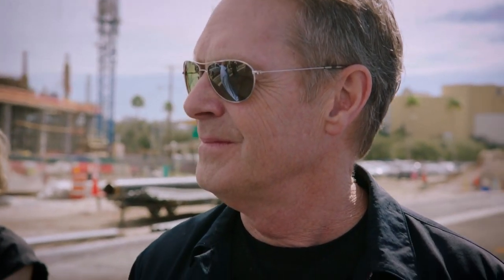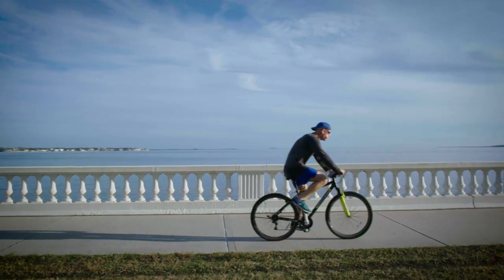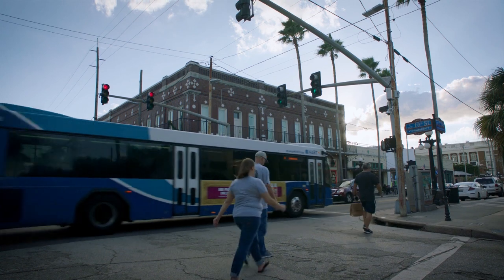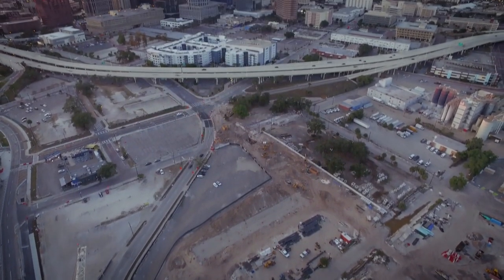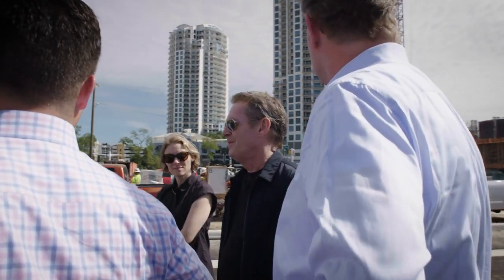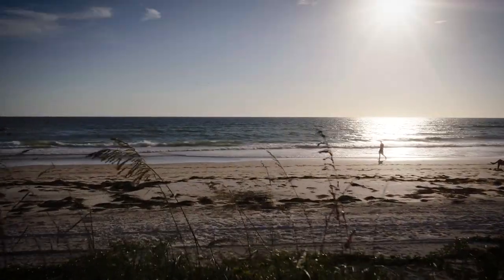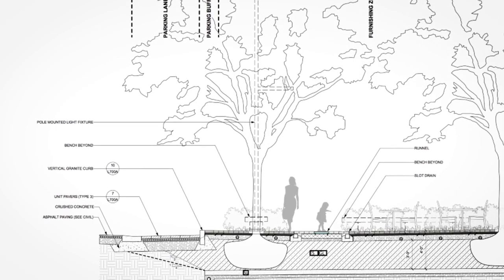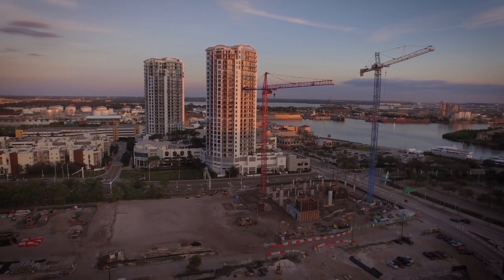Water Street Tampa unveils Vision for Public Spaces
The vibrant waterfront neighborhood, located on historic Hillsborough Bay, will seamlessly blend a variety of buildings and experiences around lushly shaded green spaces, dynamic pedestrian and bicycle accommodations, extraordinary neighborhood shopping and culinary experiences, and a variety of cultural, educational, and entertainment venues. Water Street Tampa ensures strong connections to the existing Central Business District of downtown Tampa and surrounding neighborhoods of Harbour Island and the Channel District.

Water Street Tampa will become the world’s first WELL-certified community under the WELL Community Standard, developed by the International WELL Building Institute. The community will feature amenities and public spaces that have been designed to improve the health and well-being of those visiting, living, and working within the neighborhood. Water Street Tampa also intends to be LEED Neighborhood Development (ND) certified, which was created to shape more sustainable and well-connected neighborhoods.

Permeable pavers and absorptive planting beds used throughout Water Street will allow the neighborhood to ecologically and efficiently weather severe rainfall. An innovative centralized district cooling facility will serve the buildings in Water Street Tampa with lushly landscaped green roofs and active amenity spaces, such as a rooftop lounge on the top of the new JW Marriott Hotel. The centralized cooling facility will reduce redundant mechanical systems, provide operational efficiencies, and reduce energy consumption. Source by Water Street Tampa. Info project